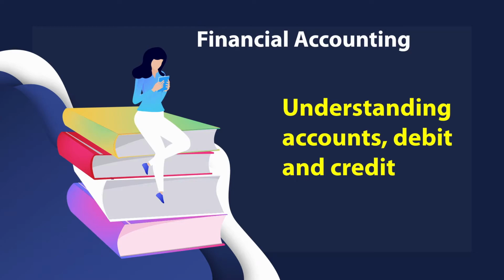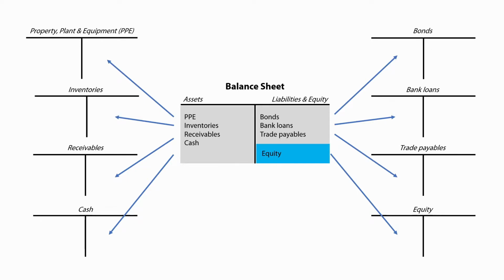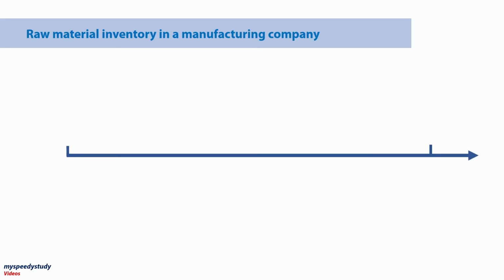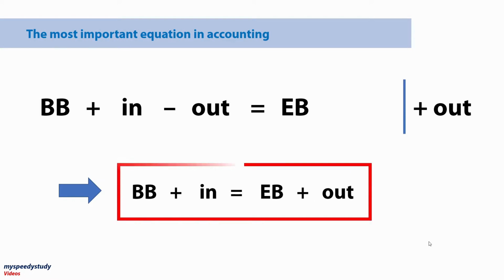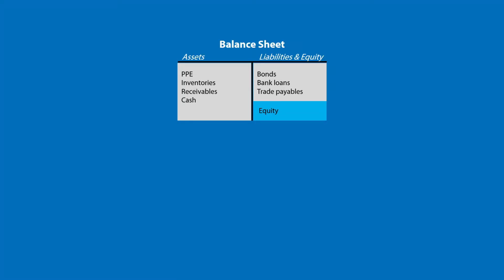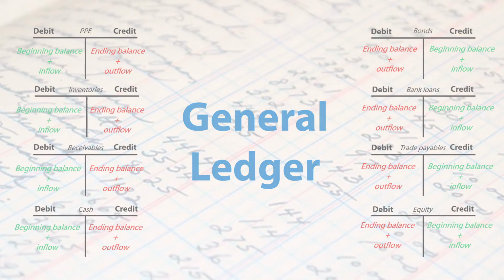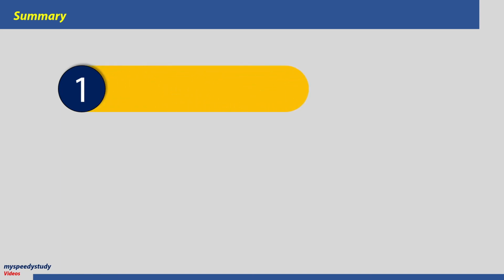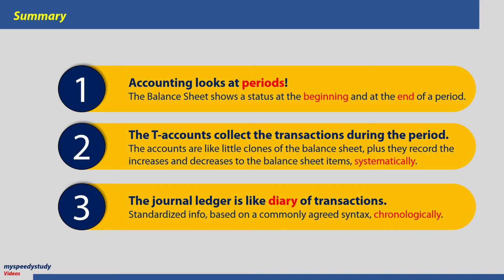Financial Accounting Basics 1: Accounts, Debit & Credit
What are "accounts" in Financial Accounting, how do they work, what is "DEBIT" and "CREDIT", and what is a Journal Entry? These questions will be answered in this almost 12-minute video.